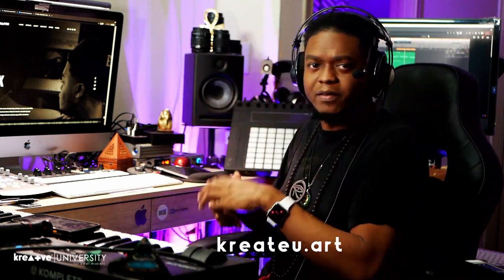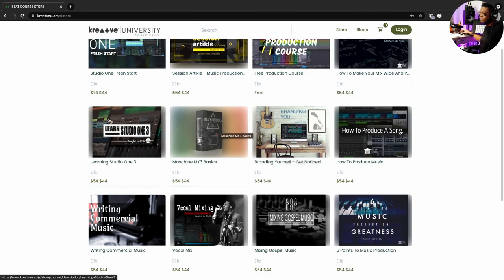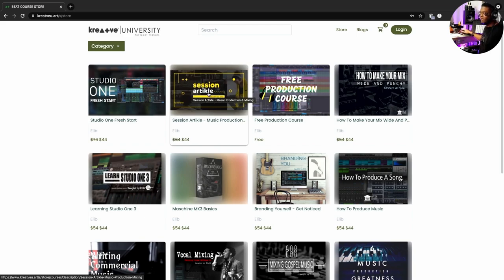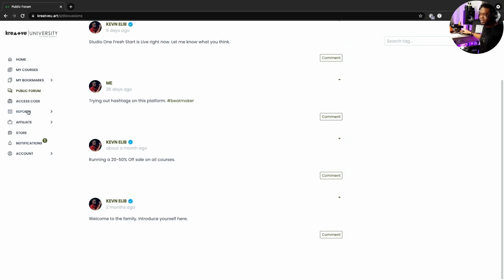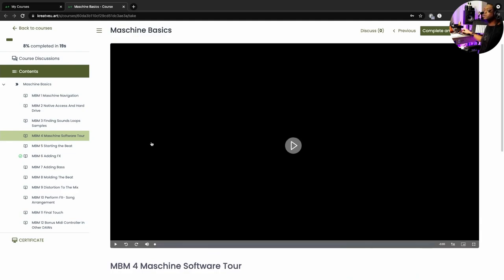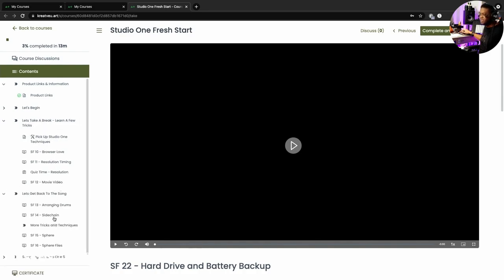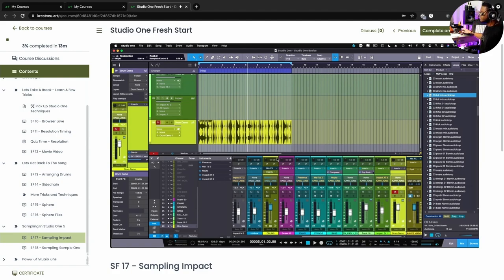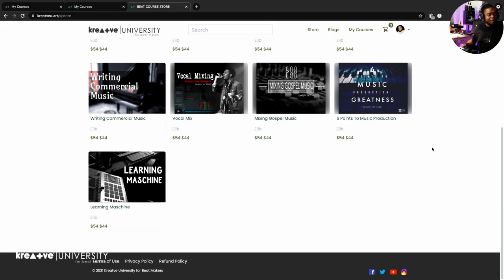Studio One School for Beatmakers & Maschine Courses